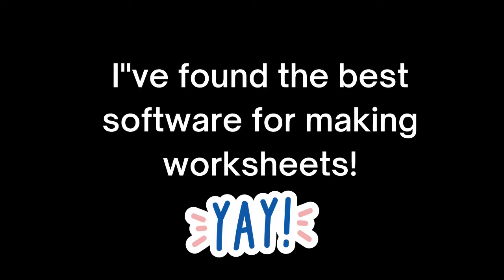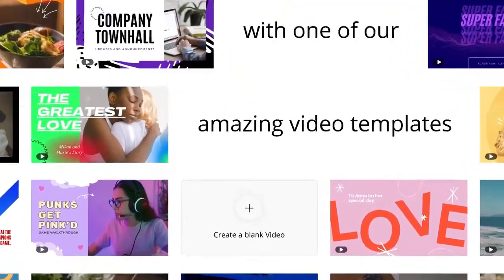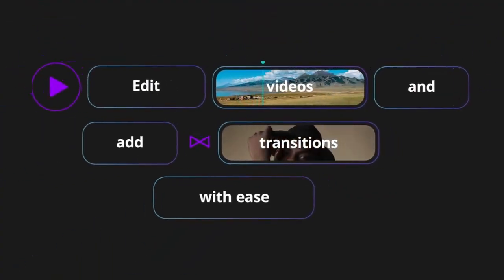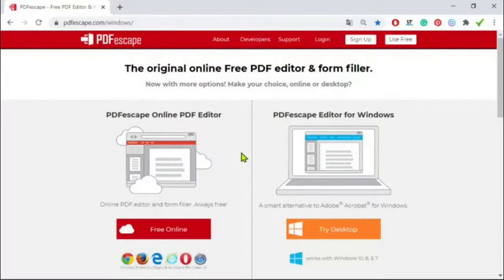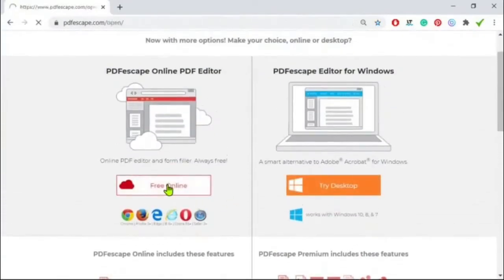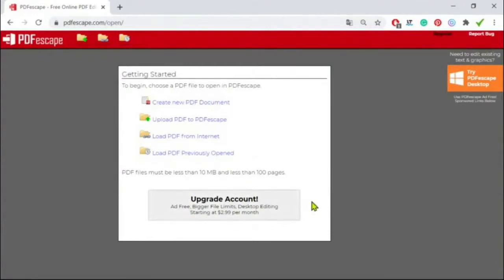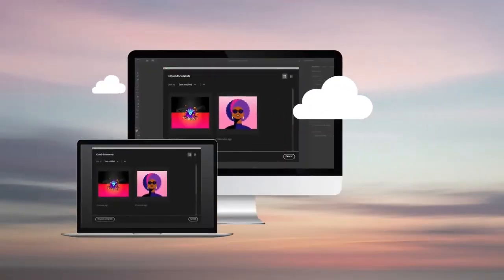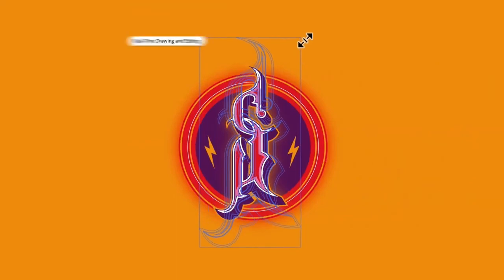Top 3 Best Software for Making Worksheets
Teaching can be very fulfilling and rewarding at times. However, if you’re a teacher, you also know that it can be very draining.

Staying on top of all of your responsibilities as a teacher, including grading, planning, communicating with parents, collaborating with parents, managing behaviors, and more, can be exhausting. Finding ways to help you do your job more efficiently, without sacrificing quality, is important.
0:05 Canva
0:59 PDFEscape
2:02 Adobe